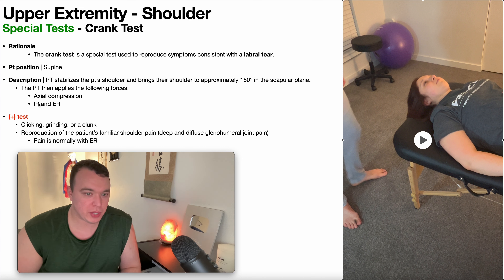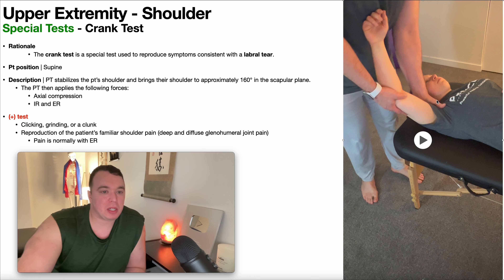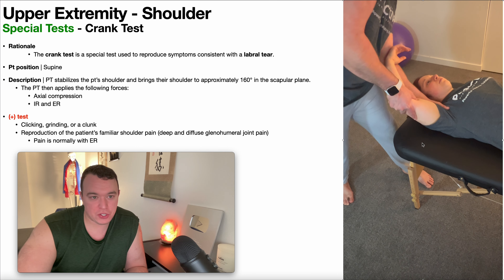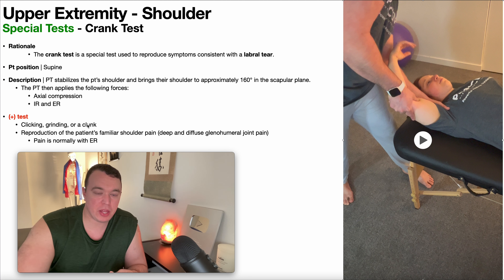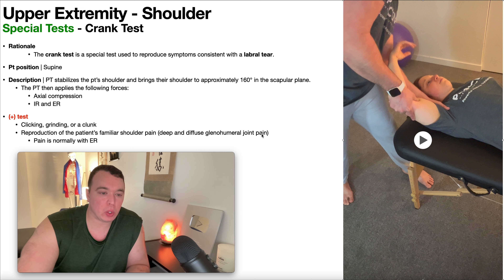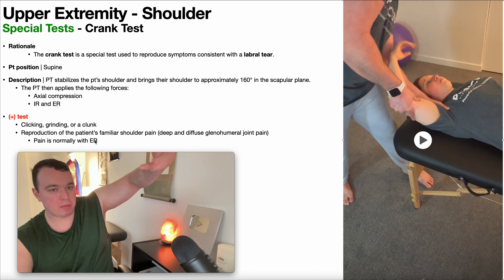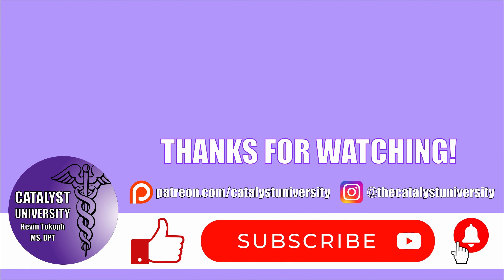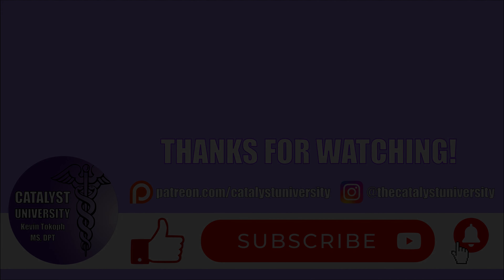Crank Test for Labral Pathology EXPLAINED